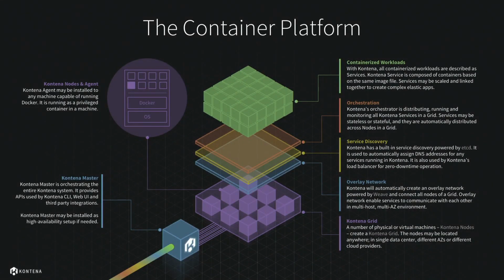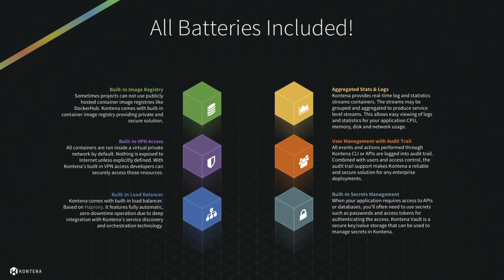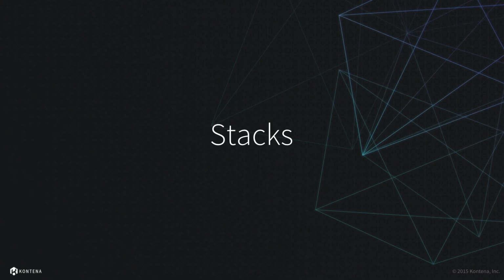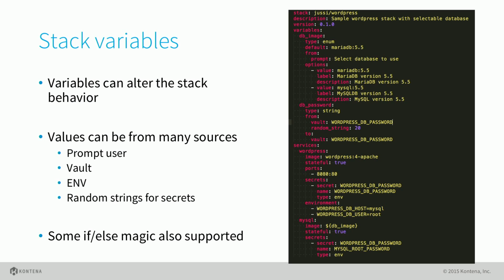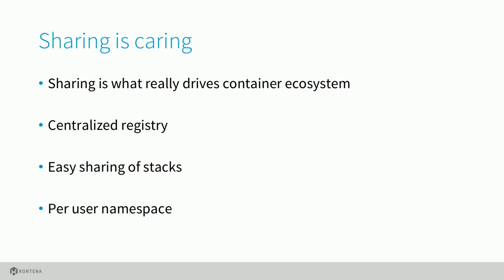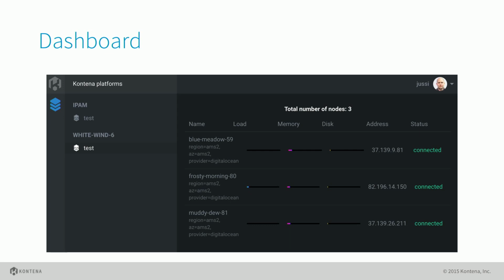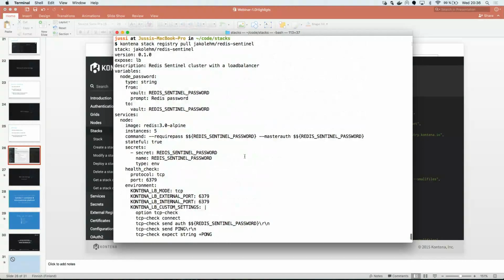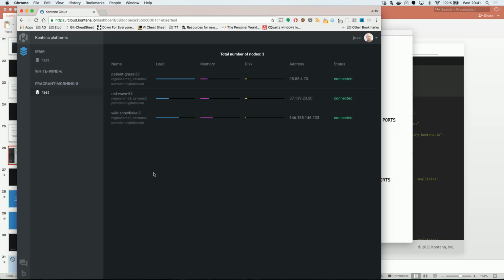Kontena 1.0 Highlights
Introduction to Kontena 1.0, what's new? Kontena 1.0 introduced some great new features such as Kontena Stacks, an end-to-end solution for developers to manage their applications that are composed of multiple containers. Kontena 1.0 also introduced automatic integration to Kontena Cloud. In this session we go through how these new features work and what it means for you as the user of the platform.

Presenter Jussi Nummelin is a software developer by trade and bold early adopter of container technology having gone to production with Docker 0.6 release with lot of war stories to share. Today, Jussi is maximizing (other) developers' happiness by building easy to use container & microservices platform at Kontena, Inc.

You can follow Jussi on Twitter - @JNummelin and you can also follow Kontena on Twitter - @KontenaInc.

ABOUT KONTENA
Kontena is the most developer friendly container and microservices platform that works on any cloud, on-premise or hybrid, and is extremely easy to use. It is designed for devs and ops who don't want to create platforms of their own or hassle with overly complicated platforms. Kontena comes with all batteries included: orchestration & scheduling, networking, image registry, secrets management, load balancing, automatic updates and a lot more. It has everything needed to run your containers & microservices in production with peace of mind.